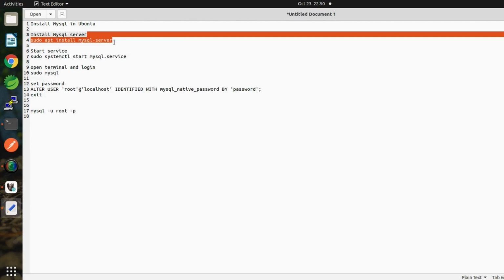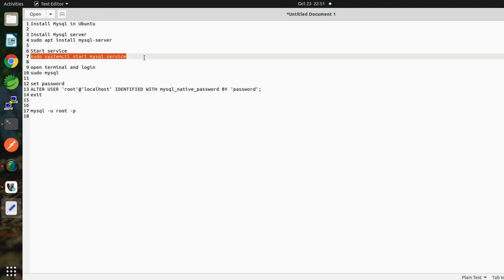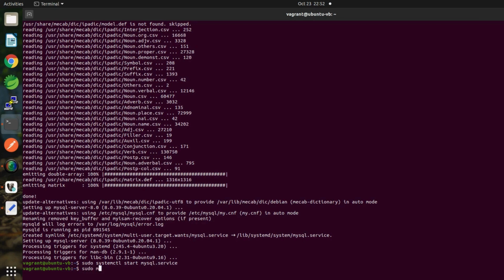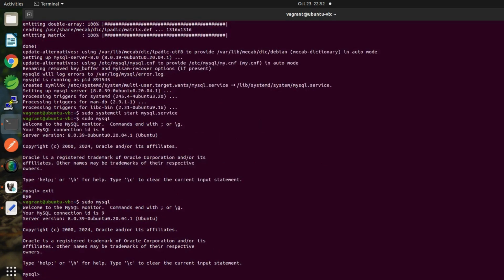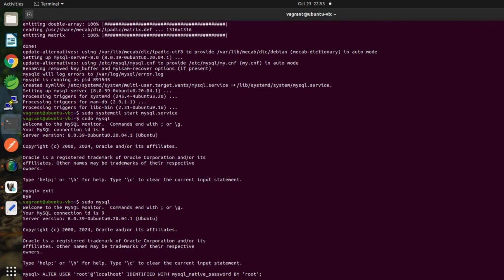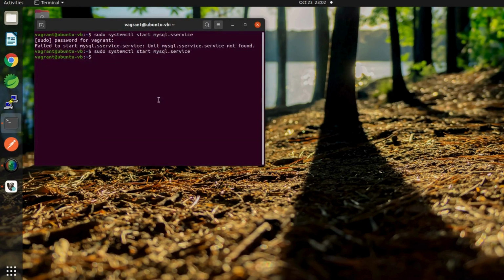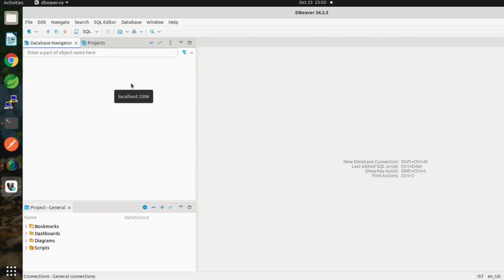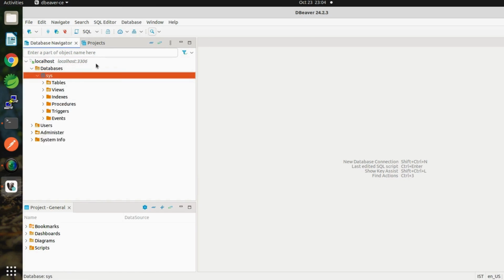Install MySql on Ubuntu | 5 Mins to Install | Easy steps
How to install mysql server in ubuntu.
every one should learn software installation in all platform.this will reduce depends on other and also helps to improve knowldege
if you learn this, no need system engineer, dev ops engineer,
using some of command we can install mysql